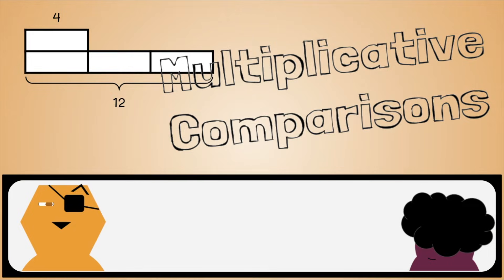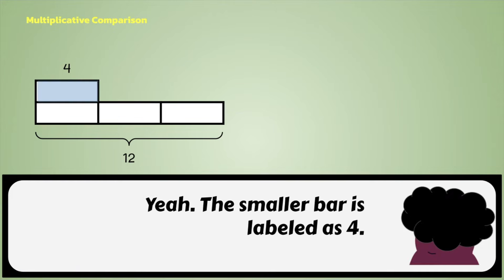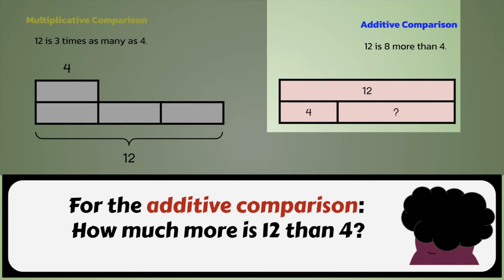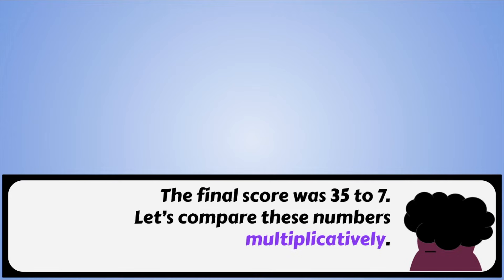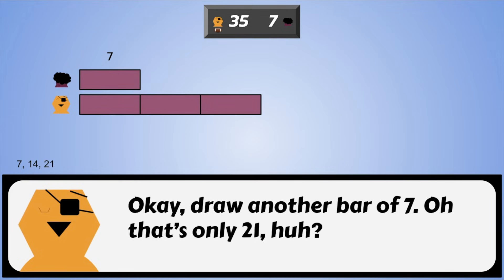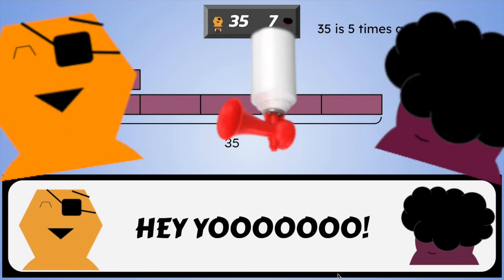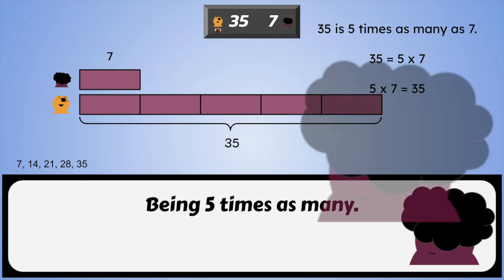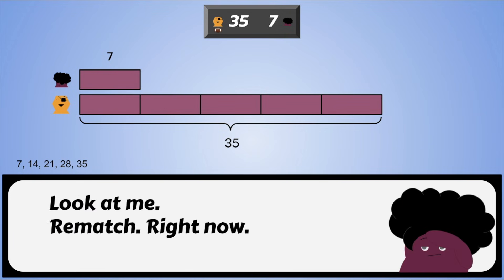Multiplicative Comparison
In this video, Chad and Max use tape diagrams to make multiplicative comparisons.

Fancy yourself some funk? MET∆TRON brings us a funked out mashup of two themes from Deltarune, Checker Dance and Rude Buster!  Slap bass, funky drums, horns and vintage synths make this a track even Lancer could chill out to!